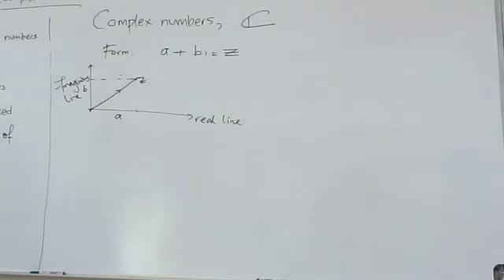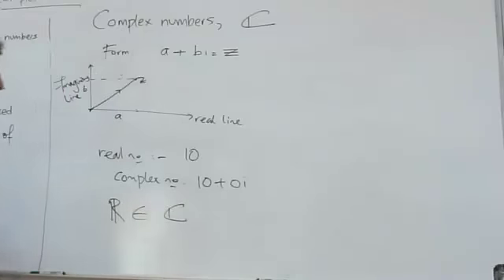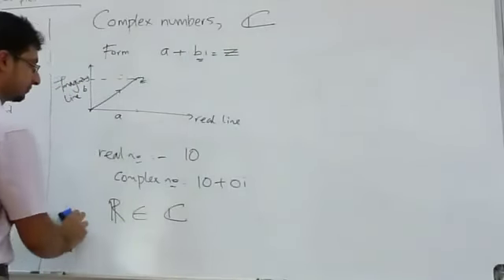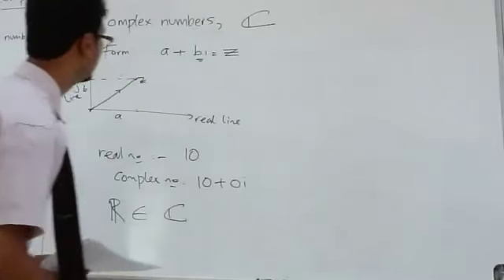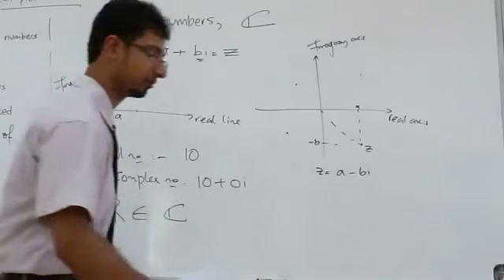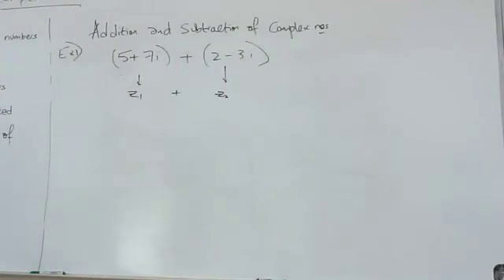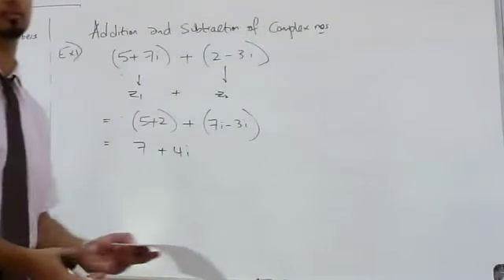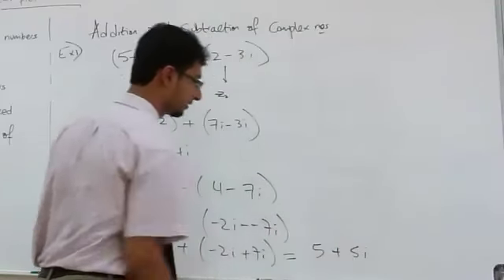Introduction to Complex Numbers Part 3